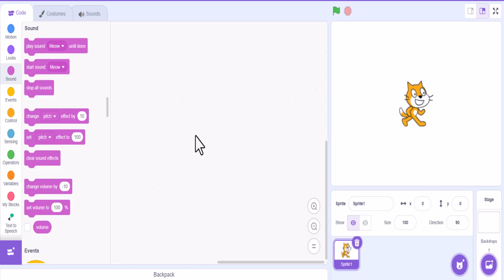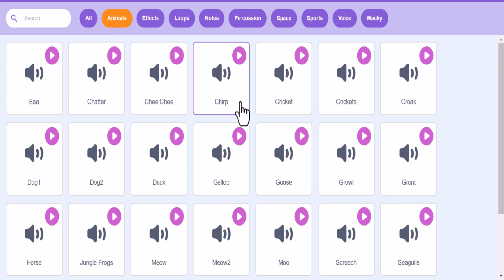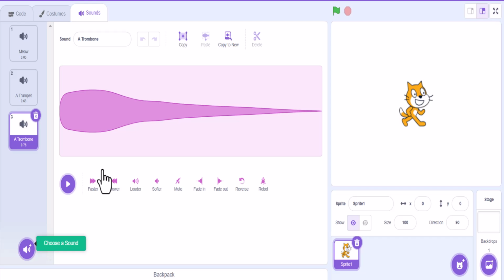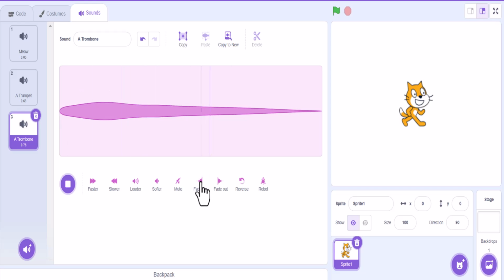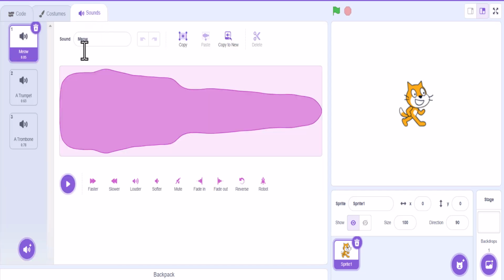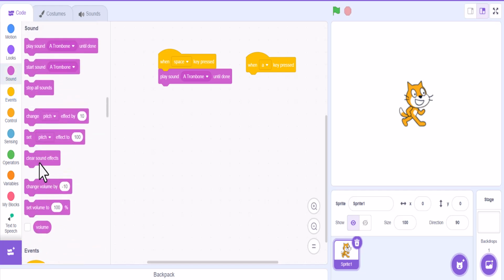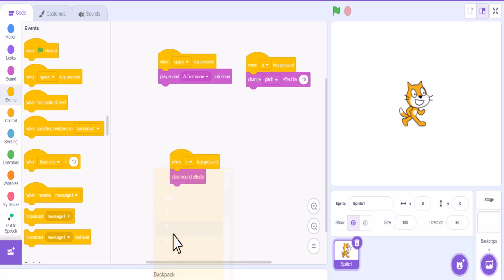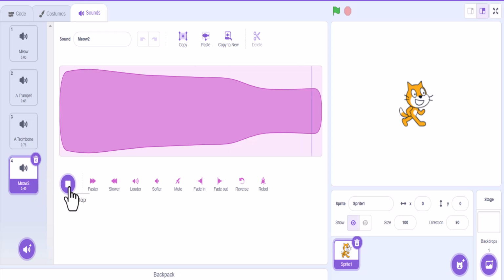Scratch - Amazing Sound Options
This video focuses on the sound options in Scratch.  There are many great options to customize your sounds in Scratch.